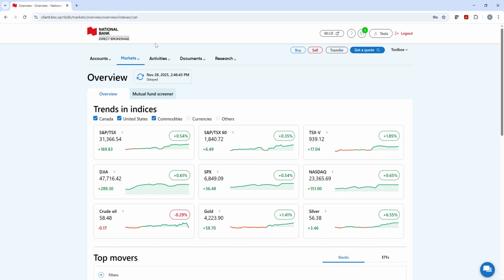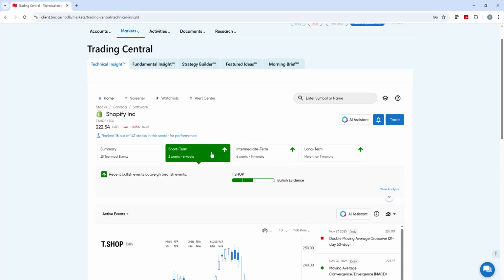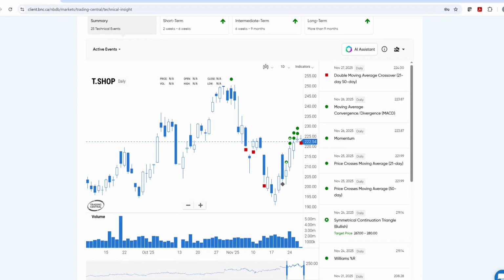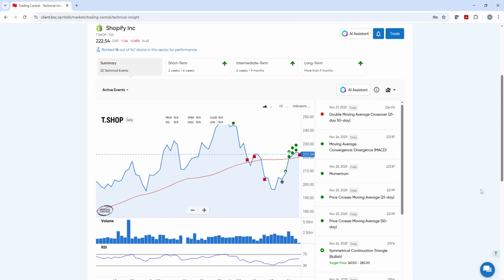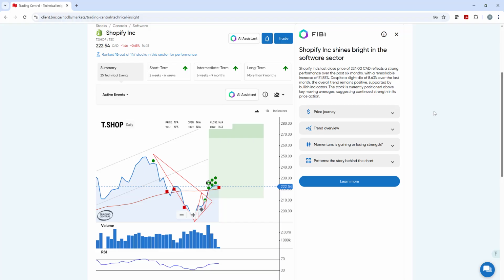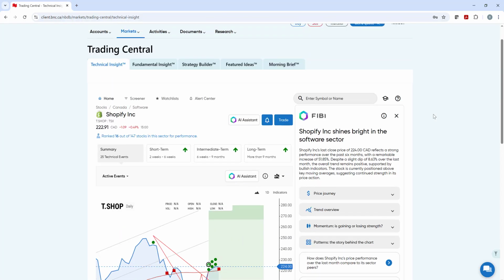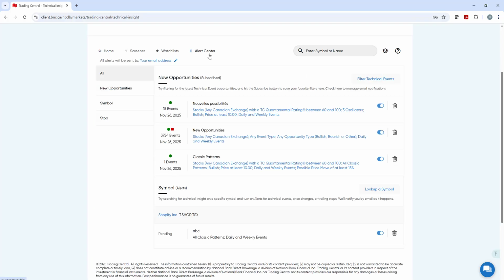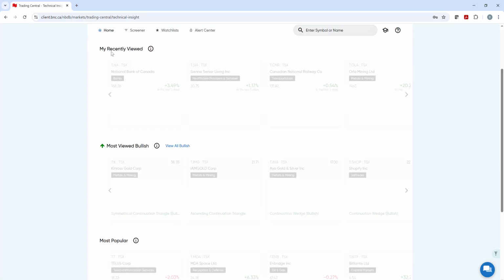Discover Technical Insight part 2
Welcome to our second video on the Trading Central Technical Insight tool. As a recap in our previous video, we showed you how you can use the screener to quickly identify potential trading ideas and how to save them for future use.

In this second video, learn how Technical Insight can help validate investment ideas and provide actionable directional insight to where the share price may be heading using technical analysis.

Learn how to customize your chart with different indicators and viewt the Support & Resistance prices as well as the Stop price calculated for you by the tool.

In addition, investors can count on the support of Technical Insights AI assistant, named FIBI.  Fibi is not here to trade for you. It will take all that data and turn it into a narrative that you can understand and act on.

Lastly, see how you can set up alerts on individual securities using technical events and take advantage of the Watchlist function.

Timeline:
00:00 Introduction
00:42 Discover the chart section
01:56 How to read the chart
02:33 How to customize the chart?
04:02 Discover FIBI the AI assistant
05:22 Technical Insight’s Alert Center
06:25 Technical Insight’s watchlist